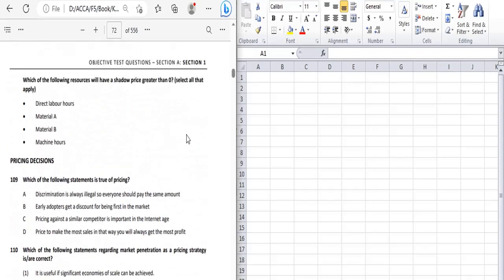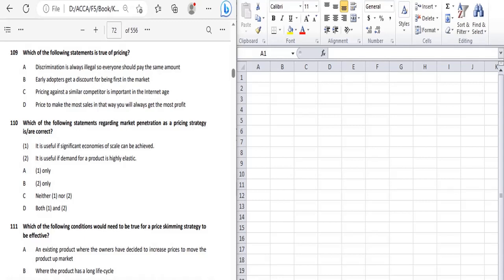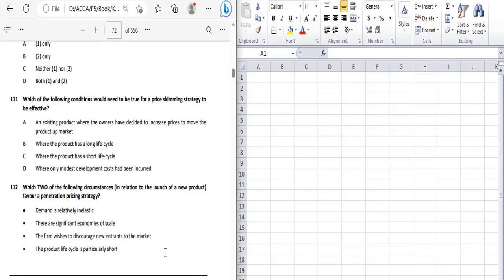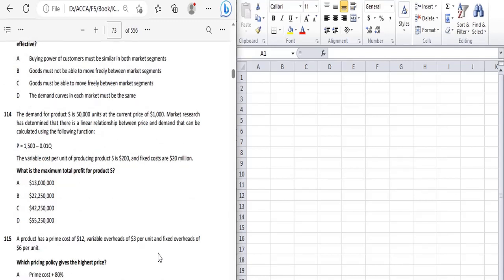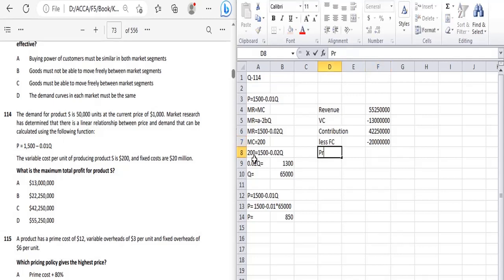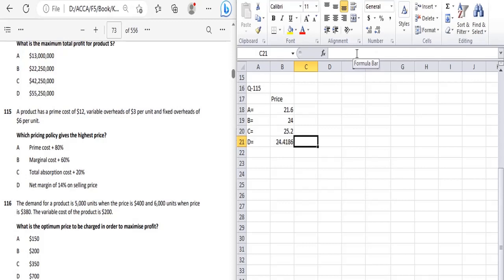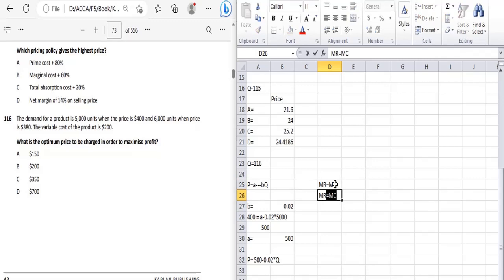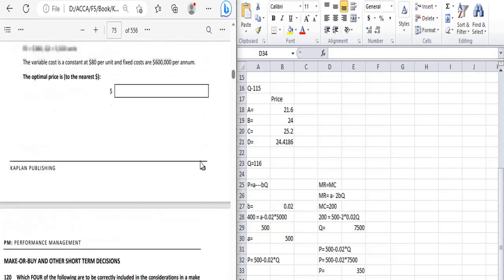ACCA -F5/PM| Performance Management | Kaplan Exam Kit || Section A |Pricing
Topic :
Description:
Youtube/Facebook/ Instagram/Twitter : Manuishu Acca Classes
acca f5,
acca PM,
F5 ACCA,
PM ACCA,